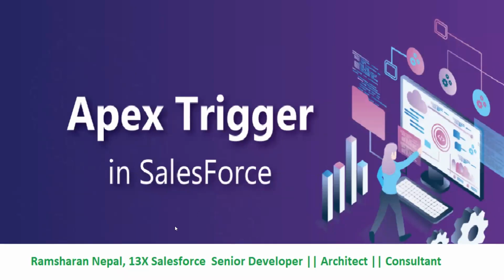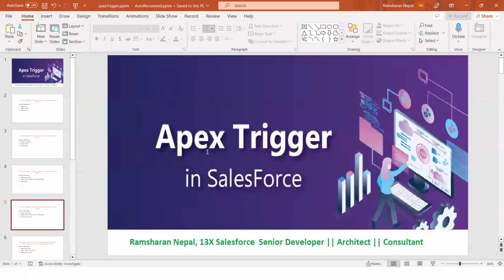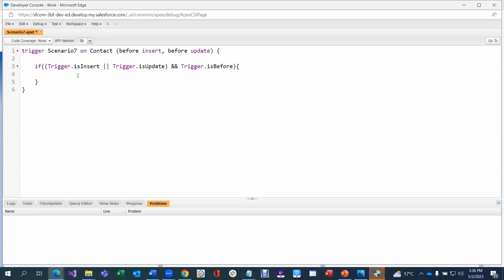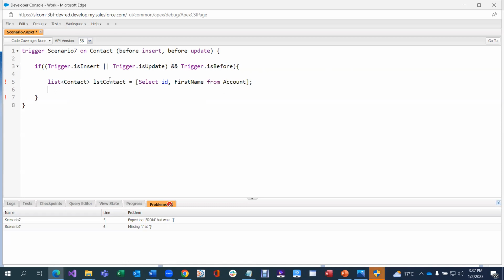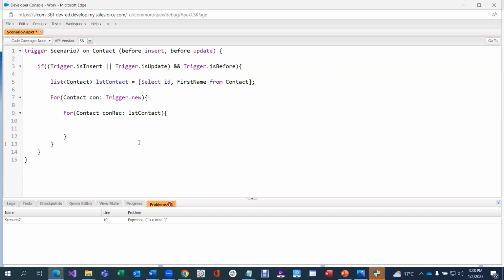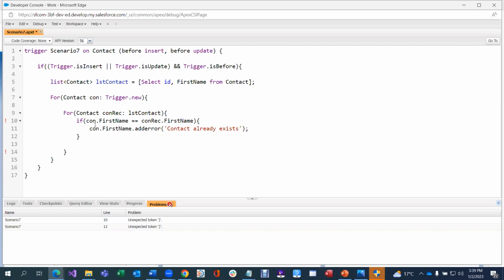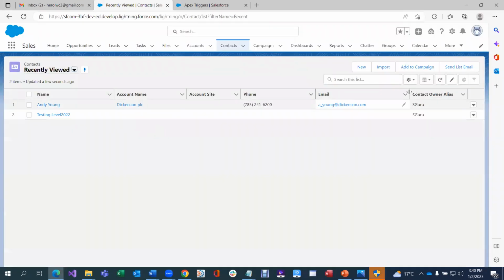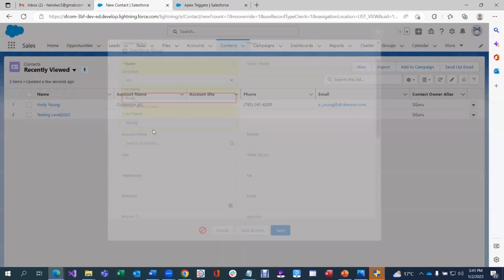Salesforce Apex Trigger -07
Write a Trigger on Contact to prevent any duplicate Contact Name.